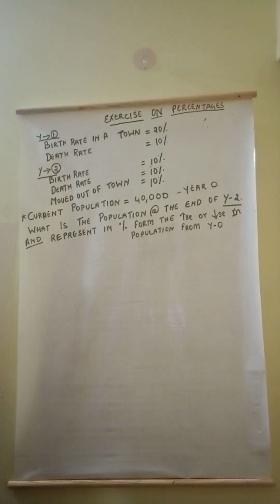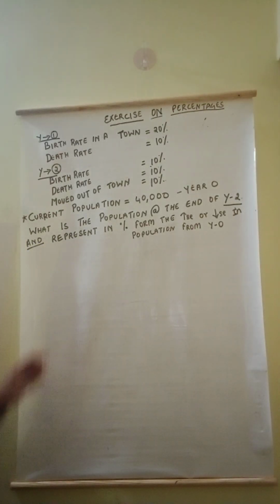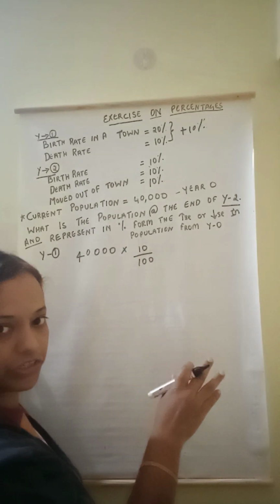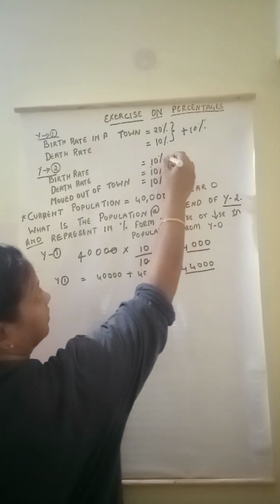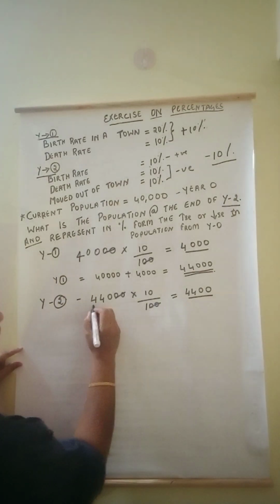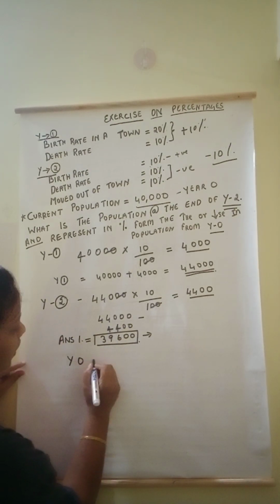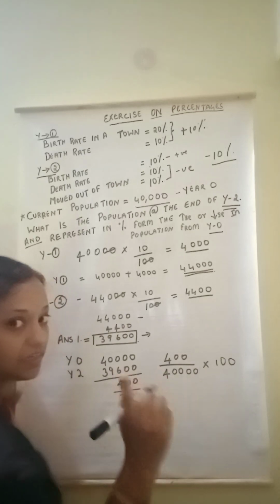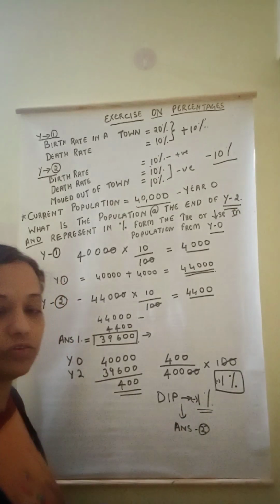Percentages - Practice Exercise Part 3 of 4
Practice Exercise on Percentages Part 3